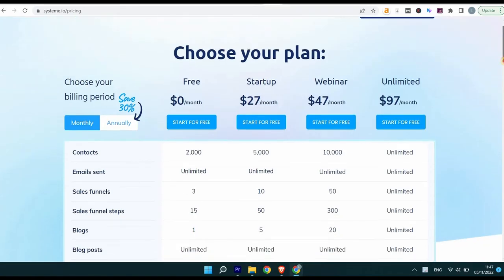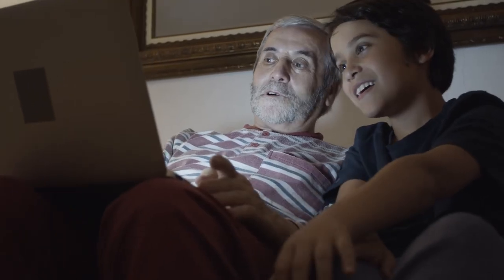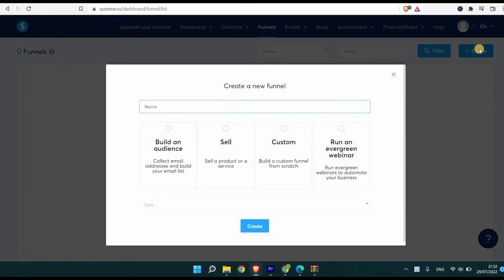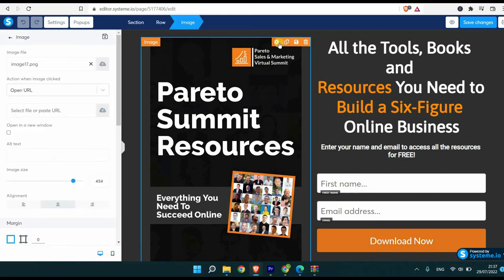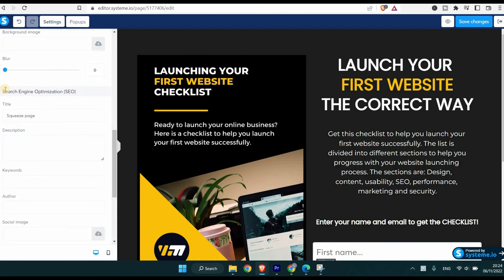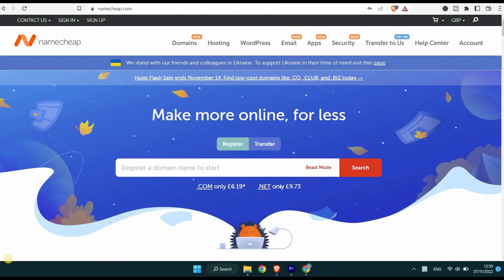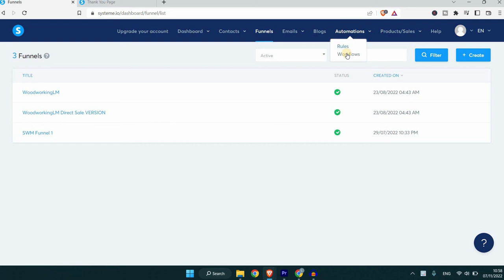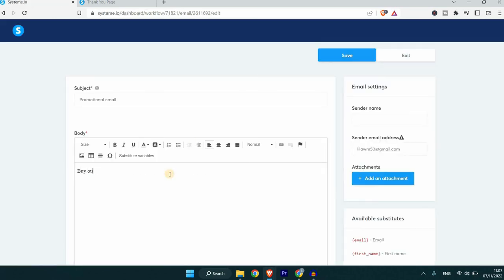Systeme io Tutorial - FREE Tool To Make Money Online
Systeme io tutorial. Build your entire for funnel for free with Systeme io. Learn what a funnel is and how to created it for free on systeme io.

✅ Links
Namecheap:  shorturl.at/egtU1
HostGator: shorturl.at/kpuUX
Cloudways: shorturl.at/LMU15

✅ Other useful tools:

Canva: shorturl.at/gjn49
Renderforest: shorturl.at/gyZ37
Linguix:shorturl.at/ghnVZ
🚀 - RESOURCES

✅ Links

Join us on Facebook: @smartwealthmakers
I really care about YOU and want you to succeed!